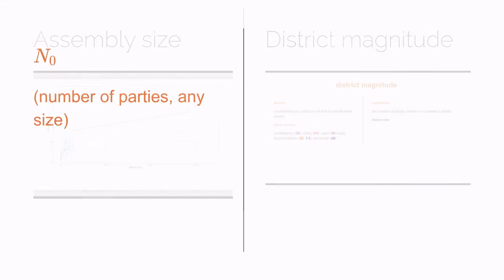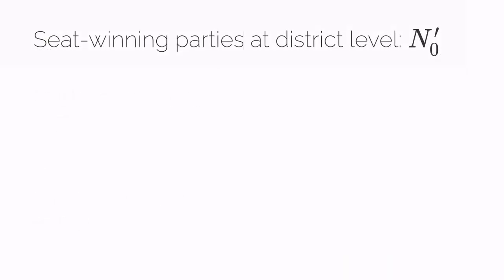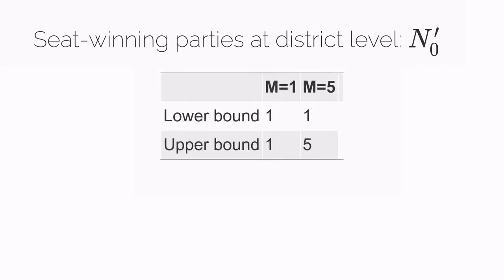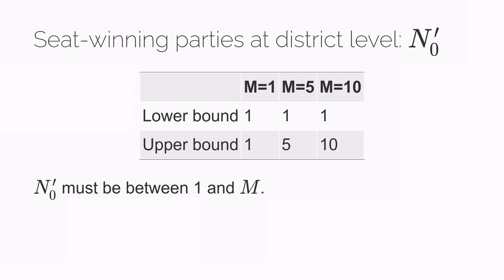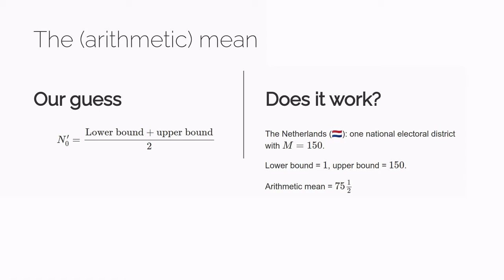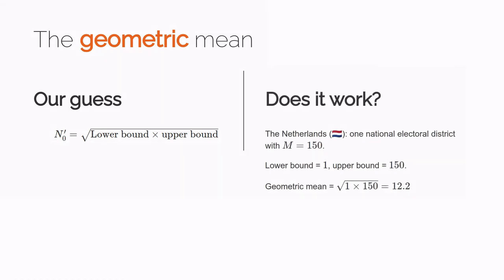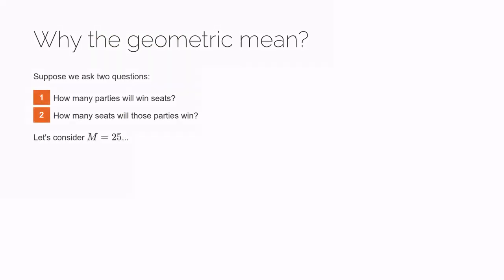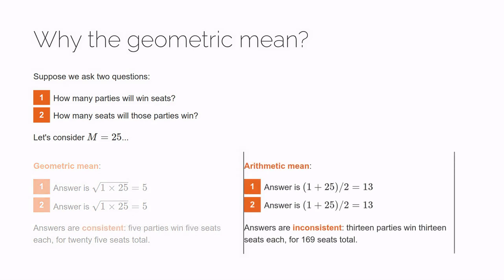The seat product model, part 1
How can we predict the number of parties that will win seats in an electoral district with a given number of seats? This video describes part of the seat product model given in Shugart, Matthew S., and Rein Taagepera. Votes from seats: Logical models of electoral systems. Cambridge University Press, 2017.